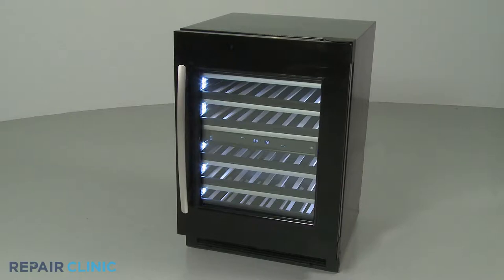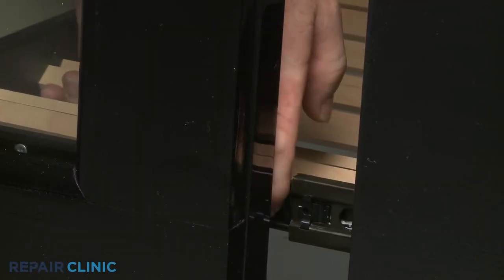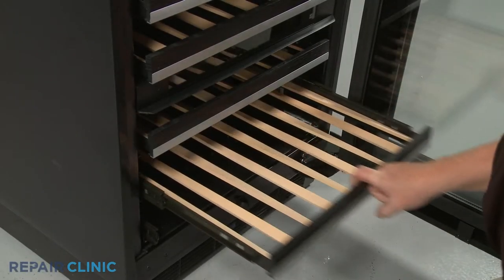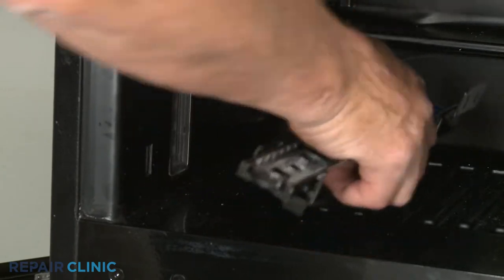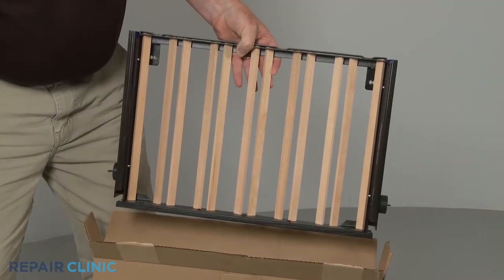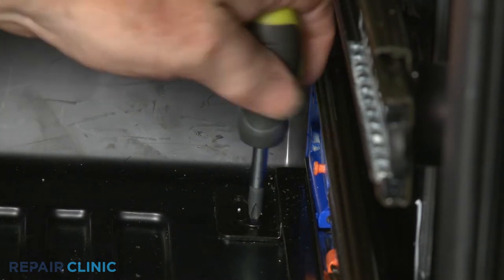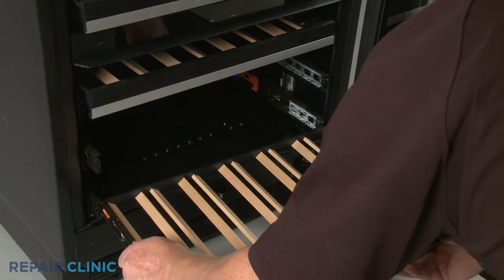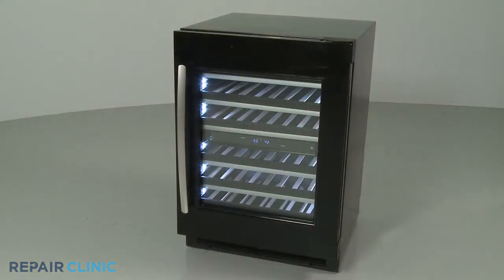Bottom Rack Assembly Replacement (part W10804445) - Jenn-Air Wine Cellar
This video provides step-by-step repair instructions for replacing the bottom rack on a Jenn-Air Wine Cellar (Model JUW24FRECX00).

All of the information for this refrigerator bottom rack replacement video is applicable to the following brands:
Whirlpool, Amana, Jenn-Air, Maytag, KitchenAid, Magic Chef, & Inglis.

Tools used: Phillips-head screwdriver.